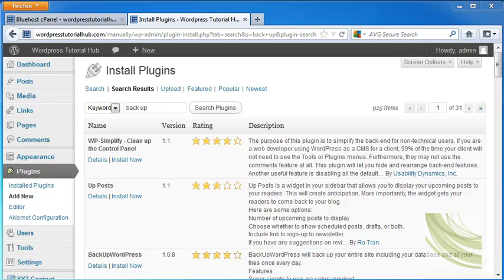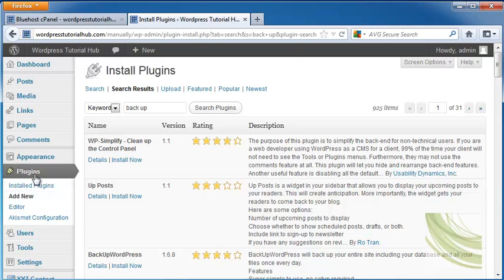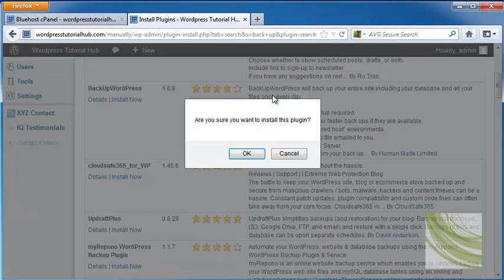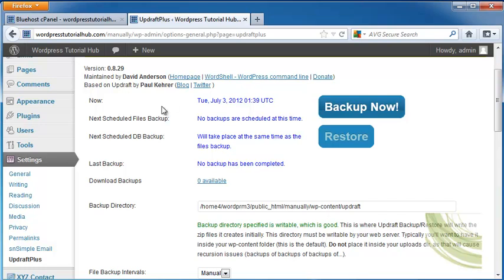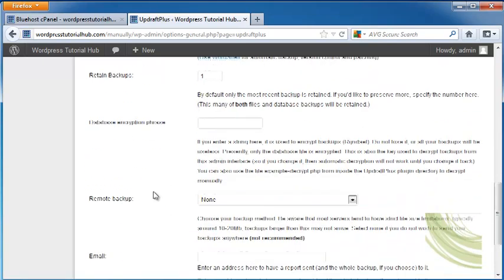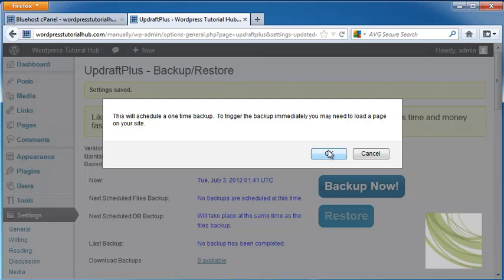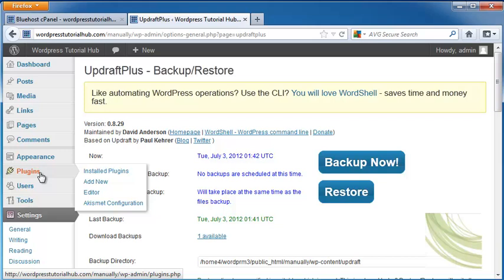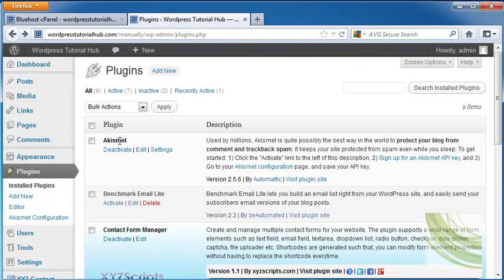How to Backup Wordpress Blog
Hi! For this tutorial, we're going to take a look at how to back up your Wordpress blog.  Now we've already looked in one of the other tutorials how to back up your site using the Cpanel and either your whole site, or your database, that your Wordpress sites is loaded into.  But let's go ahead and look at the plugins that we can use to back up.  So I've gone into plugins, "add new", and looked up "backup".  And as usual, you're going to see a bunch of different programs here that have different ratings.  Now going down, you will see that Updraft Plus has the best ratings, so I'm going to go head and click "install now".  And Updraft Plus is going to allow you to back up into the cloud, meaning a Google drive or FTP, or even an e-mail, and you can store it with just one click.  Activate the plugin, and scrolling down, you can see that we've got Updraft Plus backup and restore.  So let's go ahead and take a look at our settings, and I'm going to click on "back up now".  And this is going to show us the backup directory where it will go.  If you'd like this to go into another folder, you can go head and type the address in here, but I'm going to go ahead and leave it alone. It also shows you when the next backup is scheduled, when the next scheduled database backup is, and when the last backup has been done.  Since I haven't done any of these yet, you will see that these are all set on "no backup has been completed".  Underneath that, it has file backup intervals.  You can do it manually, daily, monthly, and your back up intervals, which are also daily, monthly, or manually.  You can choose which files to back up, including plugins, themes, and uploads.  How many backups you want to retain, this is how many files and database backups you want to have retained, if you have a database encryption phrase, if you're going to be doing a remote backup, and this can be to Amazon S3, to a Google drive, to an FTP, or Google e-mail.  If you want to delete a local backup, and if you want to do it in debug mode.  Once this is done, I'm going to do it and save changes, and I'm going to click on "back up now".  This is going to schedule a onetime backup. Click OK, and you can see now that we have one backup file available.  So I'm going to click on that file, it's going to show us when it took place, everything that was included in it, and if I need to restore it. I can click "restore", choose which file you wish to restore from, and click on "restore now".  So that's just one way that we can use one plugin to go ahead in and back up our site.  Let's go back into our plugins.  We can also edit, and this is if you know HTML and want to edit your files; again, not recommended unless you really know what you are doing.  Donating is a great idea, because the people that are making these widgets for you are putting their hard-earned time and money into making these widgets for you and if you donate, you're giving them something back.  So that's how we are going to do our backup and restore with Updraft Plus, although you can choose any of the other plugins that you saw.  Just make sure they have a high rating.  Have a great time with your Wordpress page!